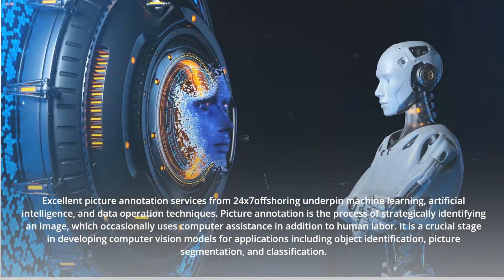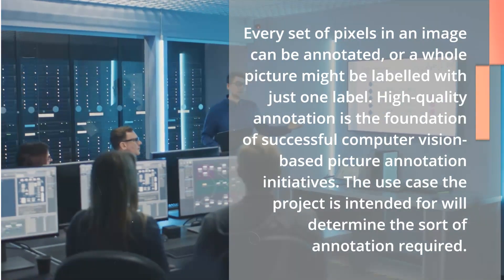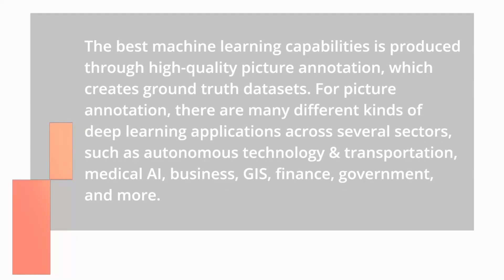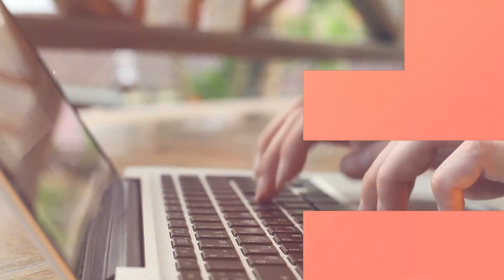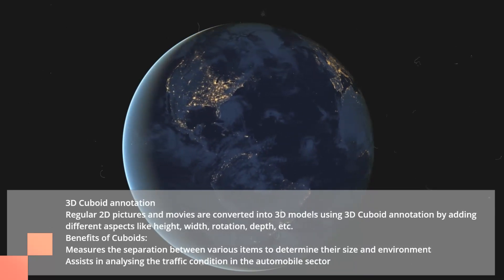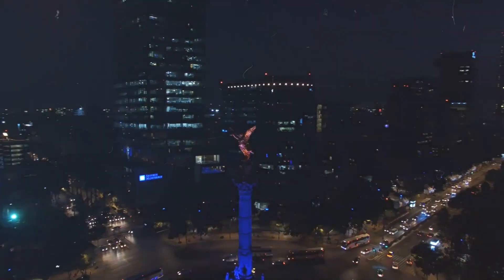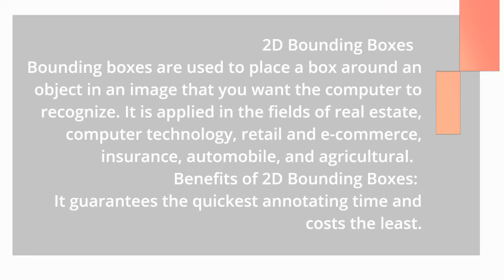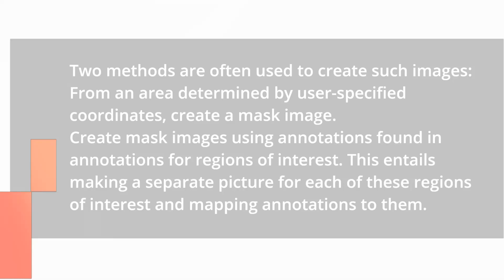Image-Annotation | Machine Learning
hey dear, WELCOME TO 24X7OFFSHORING

Excellent picture annotation services from 24x7offshoring underpin machine learning, artificial intelligence, and data operation techniques. Picture annotation is the process of strategically identifying an image, which occasionally uses computer assistance in addition to human labor. It is a crucial stage in developing computer vision models for applications including object identification, picture segmentation, and classification. Every set of pixels in an image can be annotated, or a whole picture might be labelled with just one label. High-quality annotation is the foundation of successful computer vision-based picture annotation initiatives. The use case the project is intended for will determine the sort of annotation required.

To get more about the 24x7offshoring services,